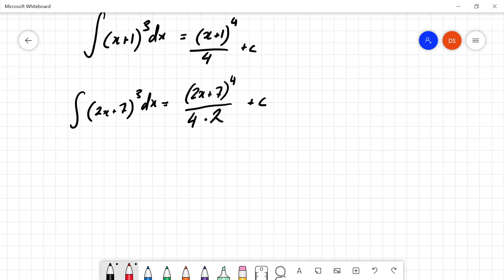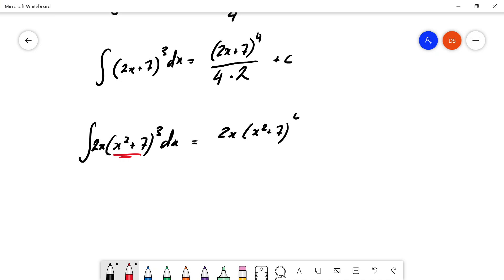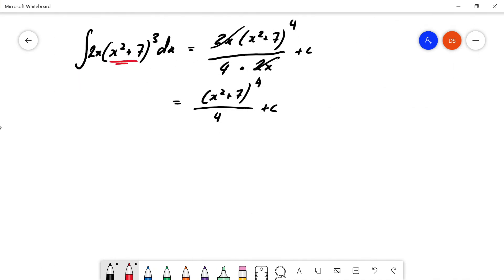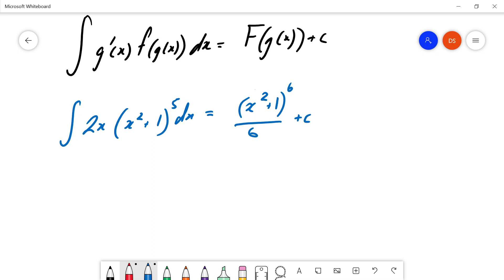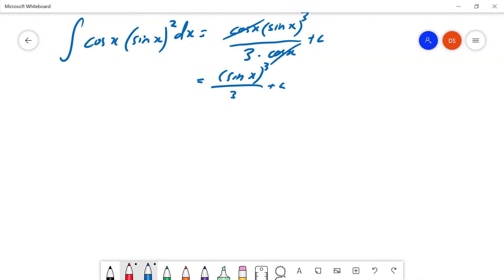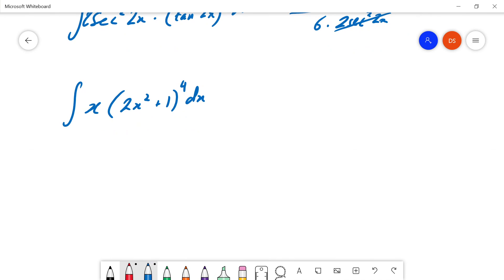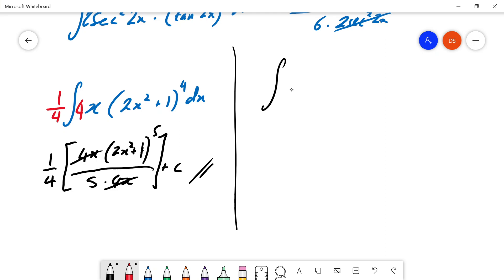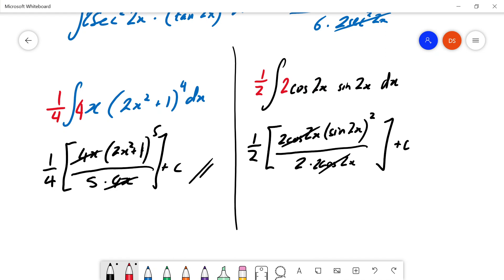Integration 05 Reverse Chain Rule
This is a video that will go over the key ideas on Reverse Chain Rule for Level 3 Integration for NCEA, NZ.